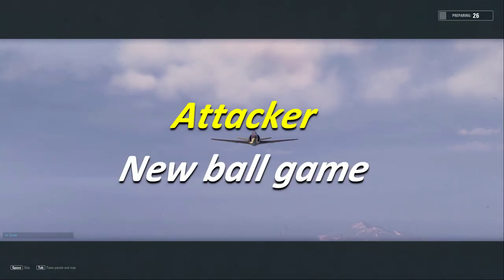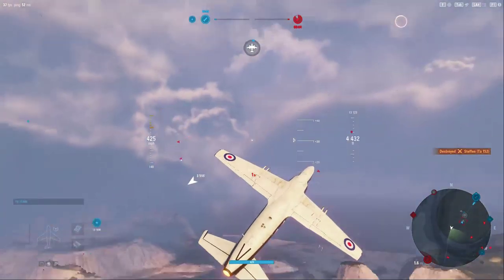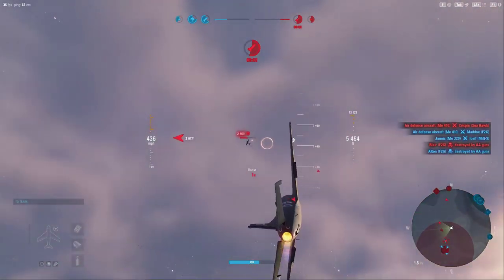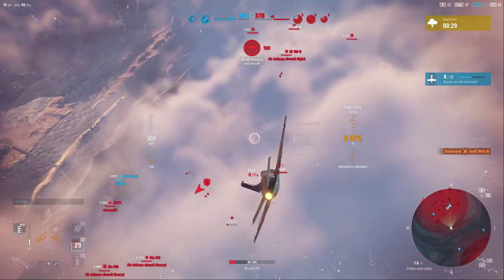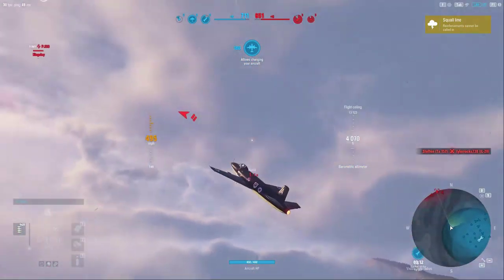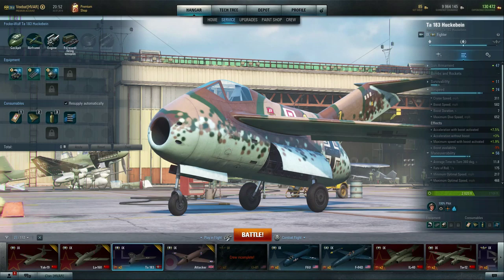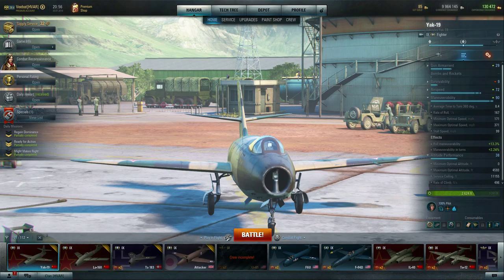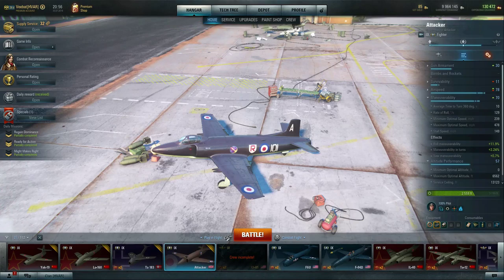World of Warplanes | Attacker | Review | Tier IX | Fighter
An aircraft that is hated by newer players and loved by veterans.  This plane changes so much from the Spitfires that preceded it that if this is your first line it can feel like a pig if you try to fly it in the same way.  But, if you know how the game works and how to fly an altitude fighter you will find that the consistent guns and high top speed make you a force to be reckoned with.  I for one plan to keep this plane due to these advantages.  This is a nice way to break into altitude fighter, but jury is still out on the Swift at tier X.  I need to acquire that airframe still to get a better gauge of it's performance. Besides that unknown the British fighter line is a solid choice for any pilot to learn the game and ease into a different play style.